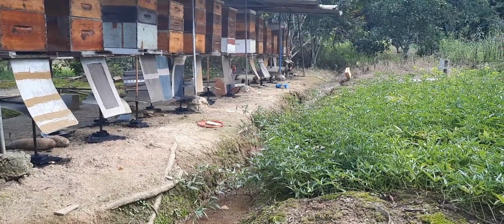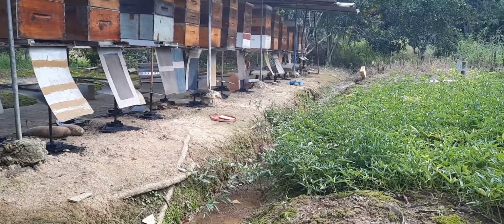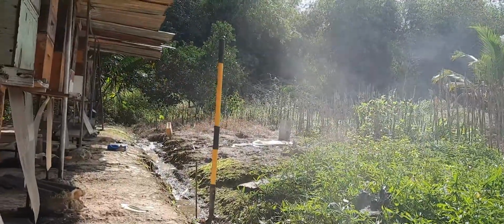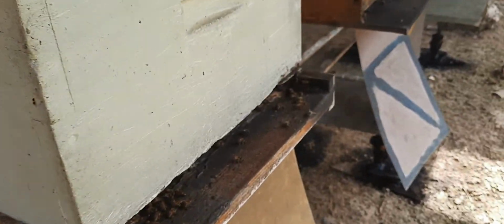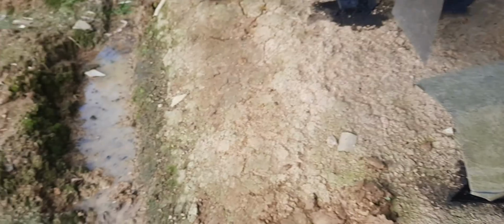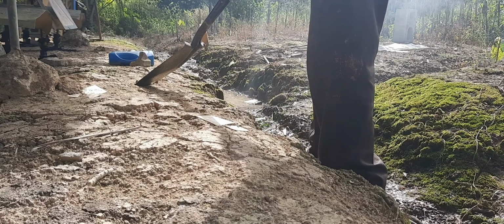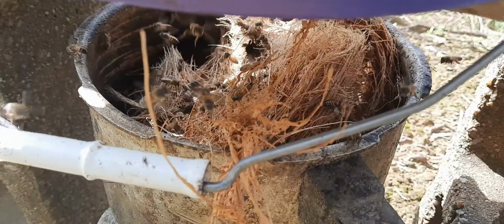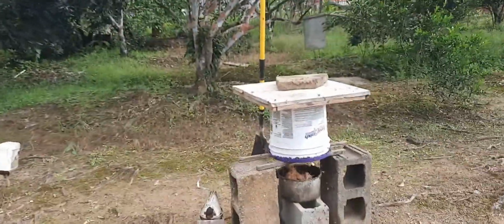Evaluating.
Sir do, cursory observation of flowers in the area around my apiary reveals the good bees activity. I often assumes there blossoms are providing the lion's share of the incoming nectar.

But, when I consider the tens of thousand of worker bees in a strong colony, and the widely varying nectar yields from the different flowers in different locations, and the fact that routinely bees will fridge within a mile and a half of their colony ( a 7 square mile area;) it is not hard to understand why I can be so easily mislead.

I was hoping this year would be different, however, with the rains, the farmers are using pesticides on their crips once again.

Music Farewell
The musician: llya Truhanov

Music Someday
The musician: Alexander Dekar